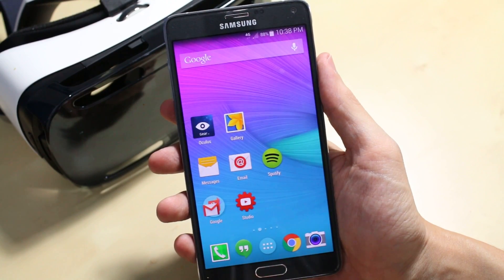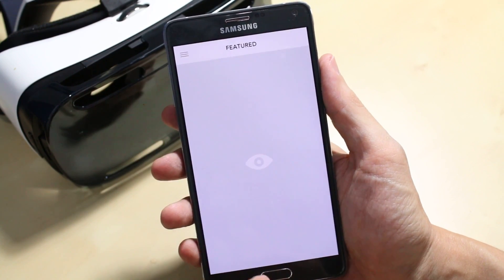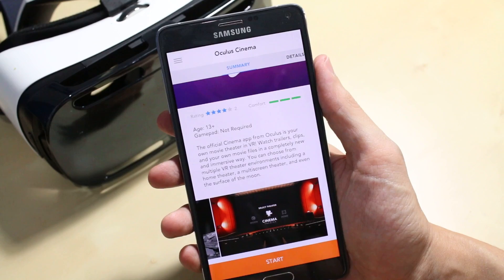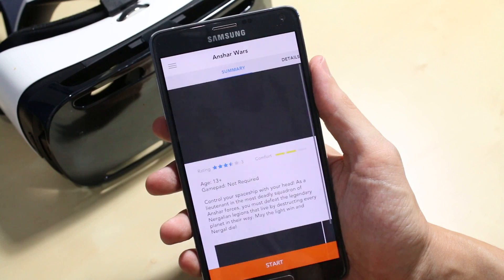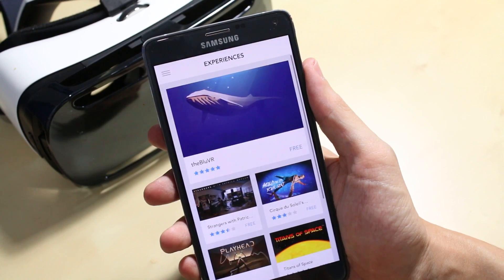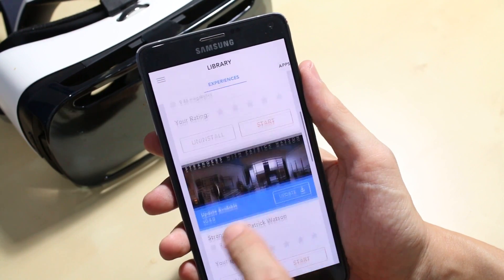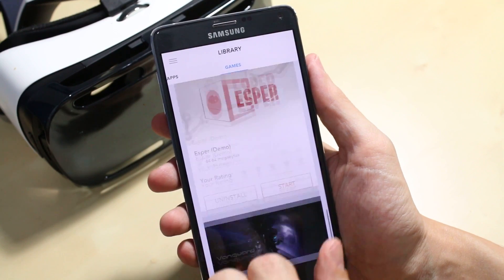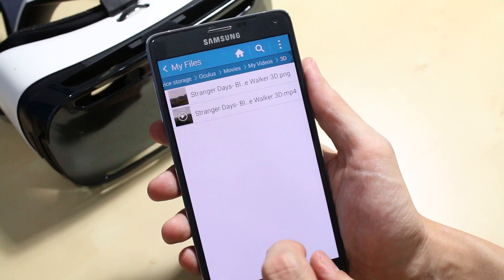Oculus Home App on the Note 4 for Gear VR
If you've been waiting to see how the Oculus Home app will appear on the Galaxy Note 4, look no further, with a brief walkthrough of the content and titles that will be available at the launch of the Gear VR. I also show the folder system within Android for the Oculus Cinema and describe how to easily load your own 2D and 3D movies to watch on the Gear VR.